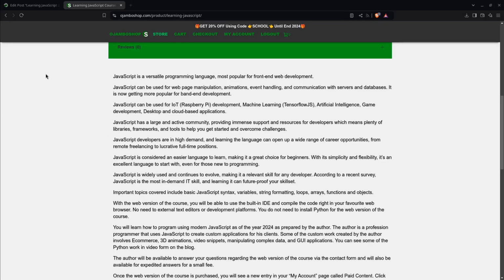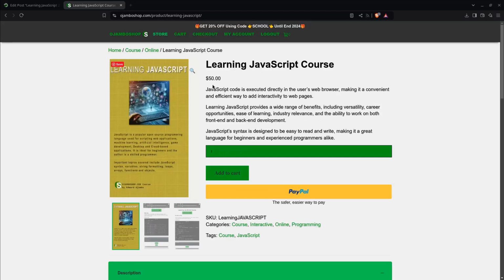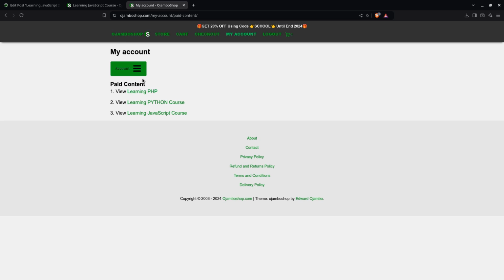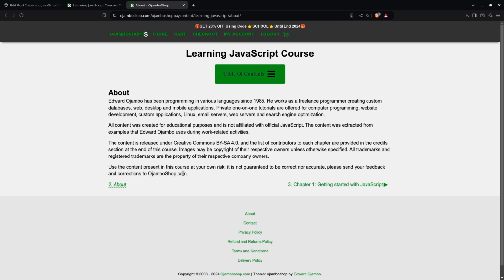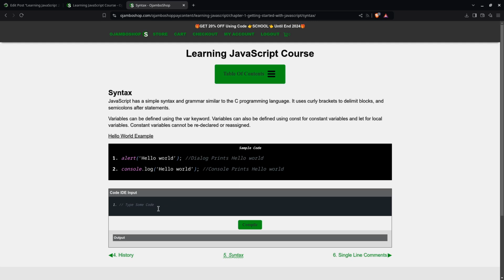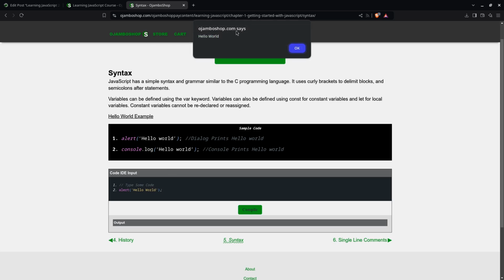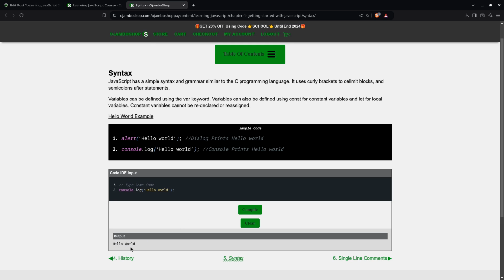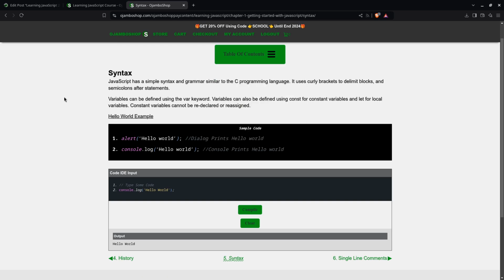Learning JavaScript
JavaScript is one of the most in-demand programming languages, with a growing popularity in industries such as web development, data science, and automation.
JavaScript is used in a wide range of fields, including web development, data science, machine learning, artificial intelligence, scientific computing
Introducing the Learning JavaScript Course.